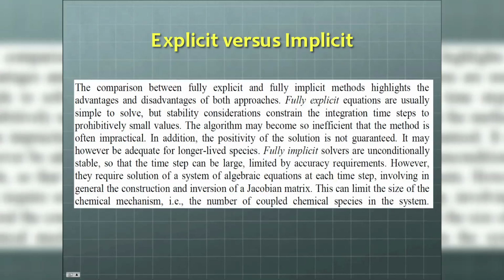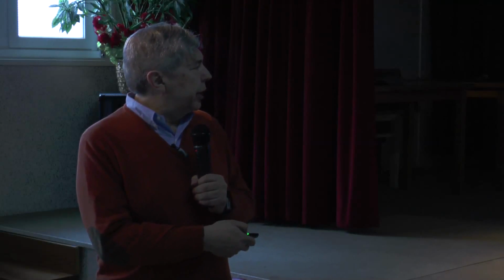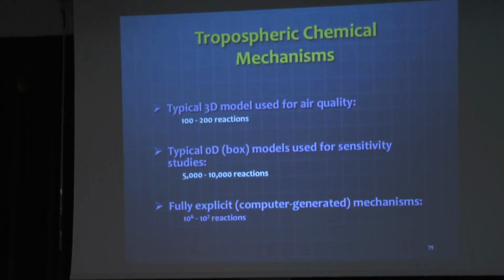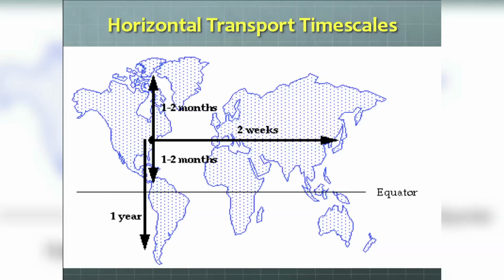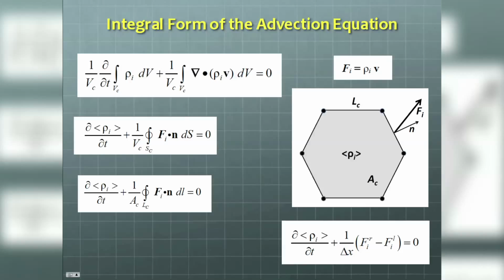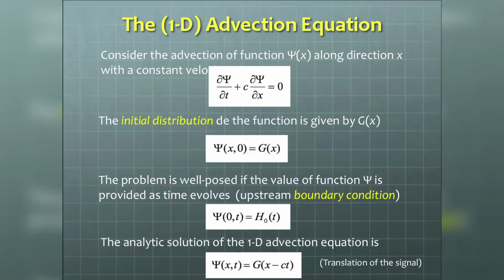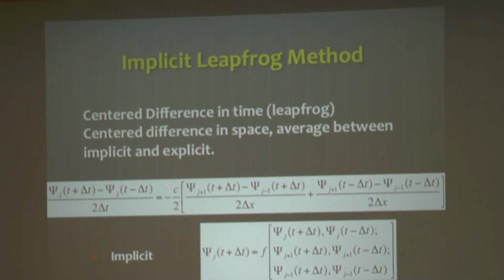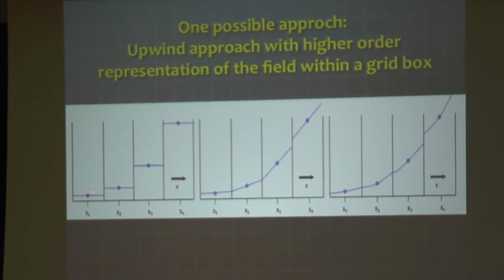Atmosphere chemistry: mathematical modelling - 2 (Guy Brasseur)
Mathematical models are key tools that are used both to advance our understanding of atmospheric physical and chemical processes and to provide forecast information, just like for meteorology. What are the underlying principles? How do they work? What are their limitations? These are among the questions covered. This movie is the second part of the series of two talks.

This lecture was given in the context of the Summer School organised in June 2013 by MACC-II, the European project in charge of developing and providing the range of services of the Copernicus programme on the composition of the Earth's atmosphere. More on MACC-II More on Copernicus